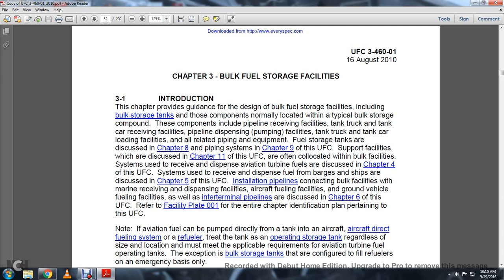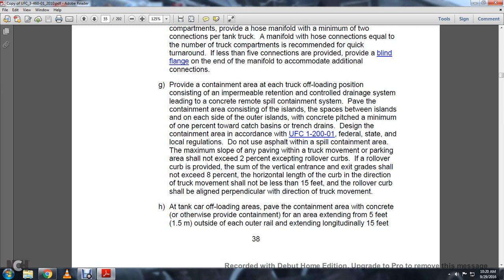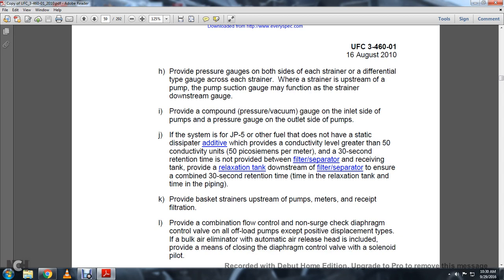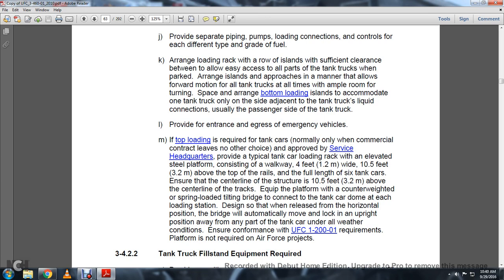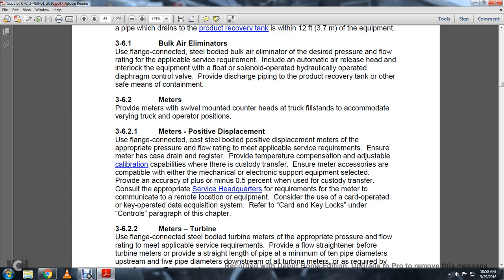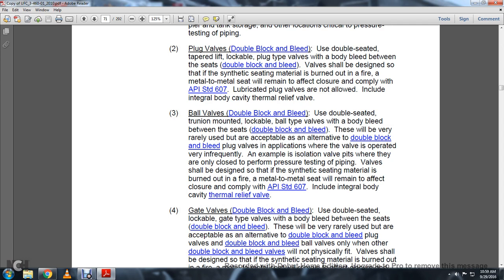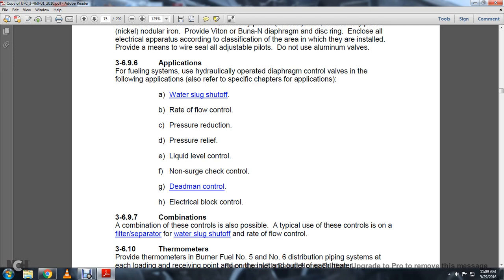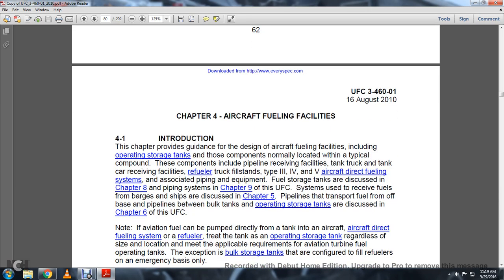DESIGN PETRO FUEL FAC UFC004